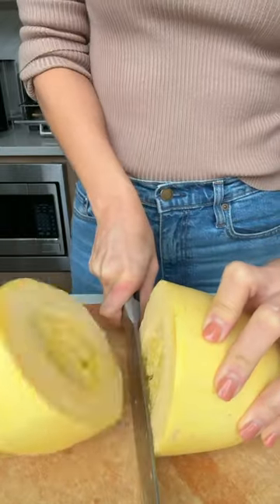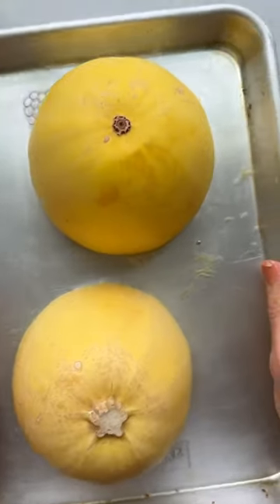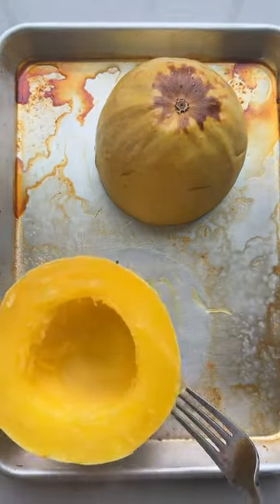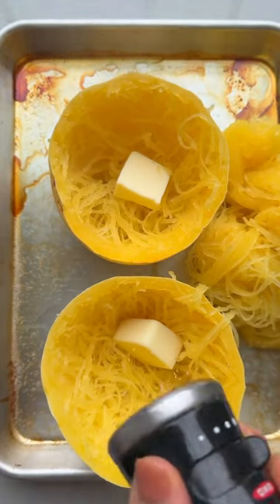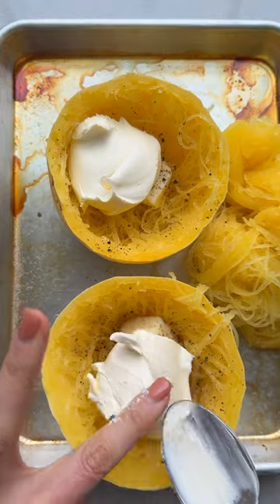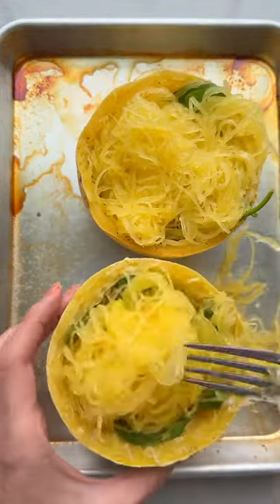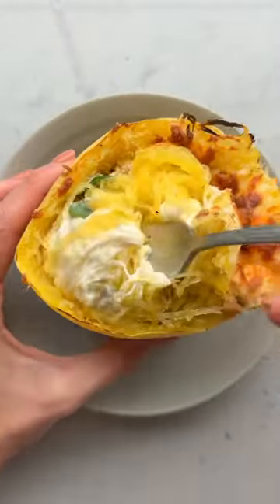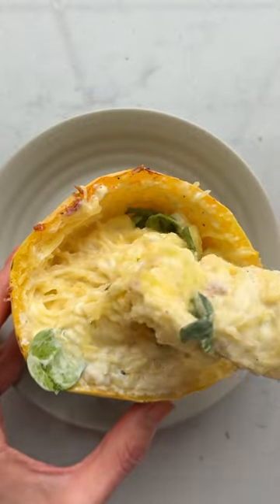Spaghetti Squash Alfredo | FeelGoodFoodie